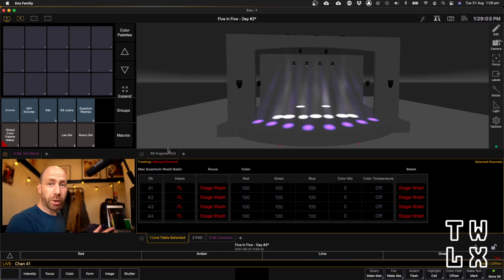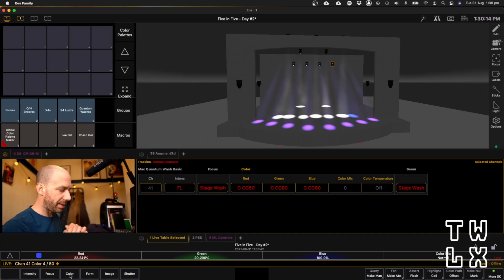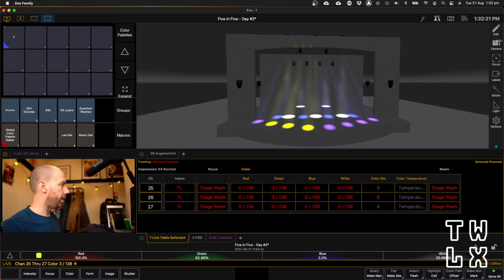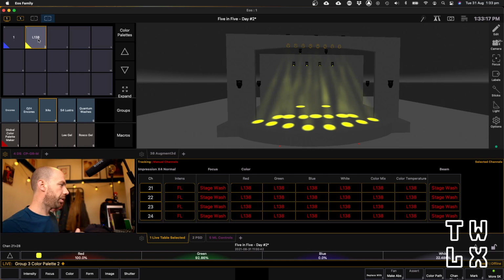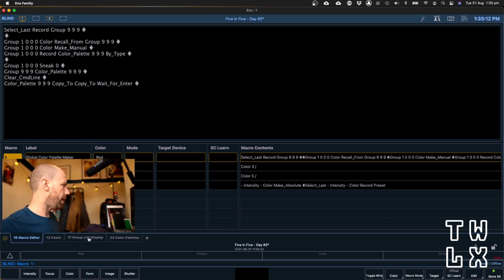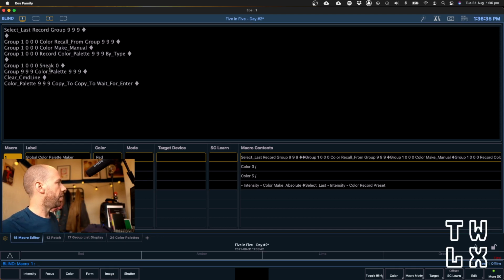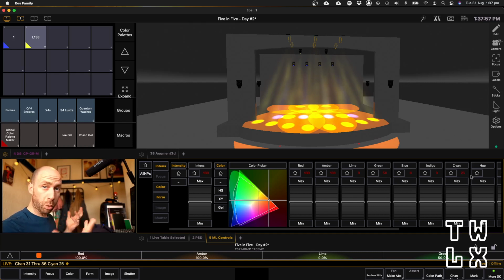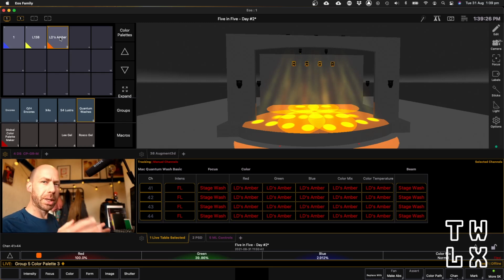[5 in 5] LX Programming Tips - (2) My Global By-Type Color Macro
A little lockdown project - 5 videos on lx programming in 5 days, using the fantastic ETCnomad Software (link below).

The second video in the series, today I look at a fun little macro I made to quickly create by-type colour palettes across all my fixture types. Hope you guys find it useful. As always, any questions or constructive feedback are welcome in the comments section.